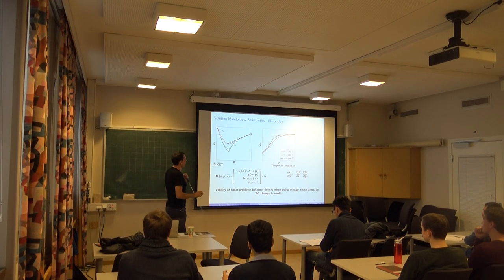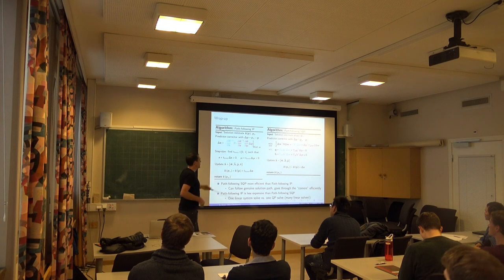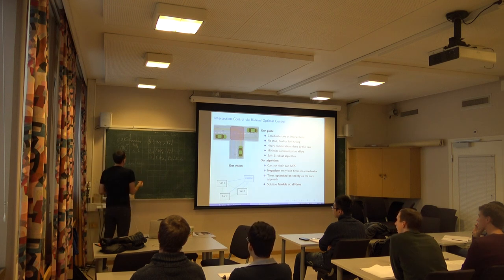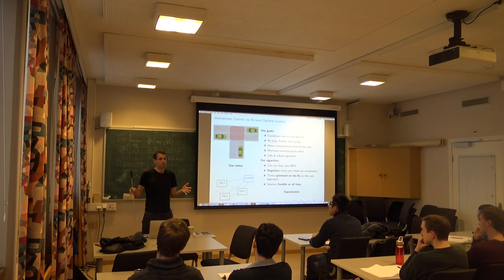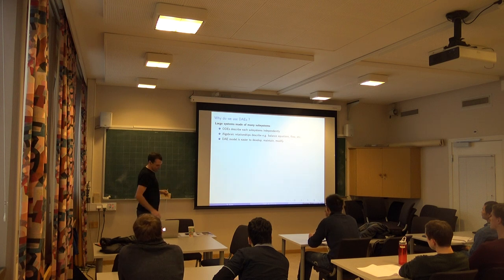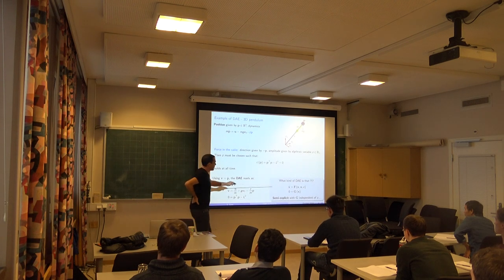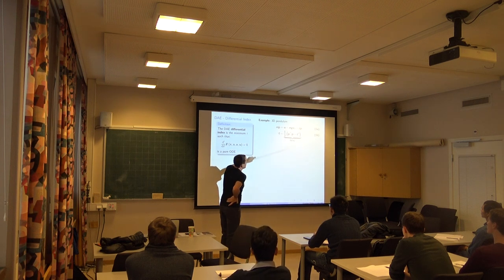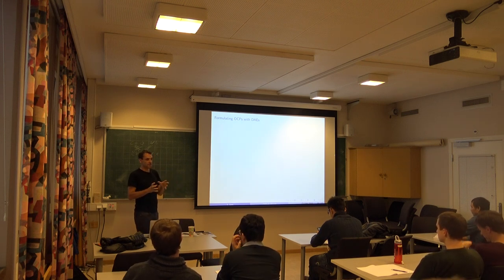Short course "Numerical methods for optimal control”, lecturer Sebastien Gros. Lecture #22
Short course “Numerical methods for optimal control”, lecturer Sebastien Gros. Course given as part of NTNU PhD course TK8115 Numerical Optimal Control.
Department of Engineering Cybernetics, NTNU, Trondheim, 30-1 November 2018.